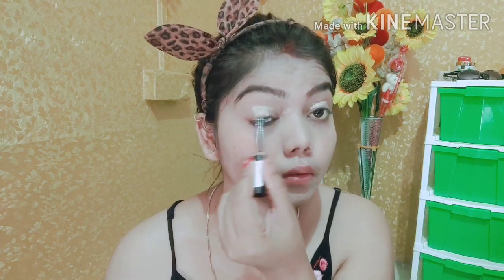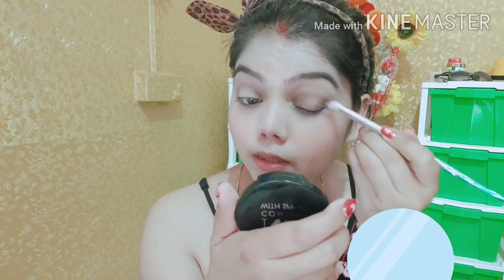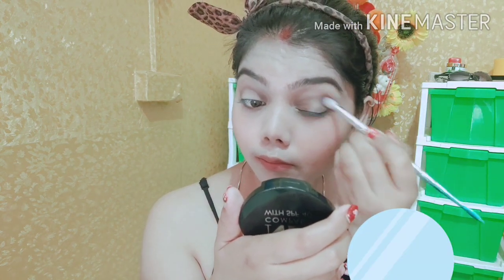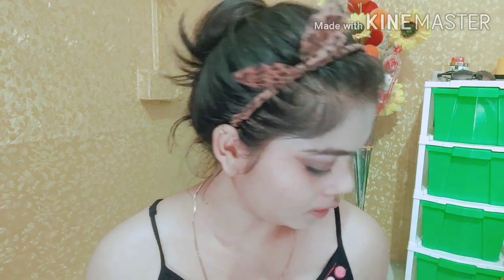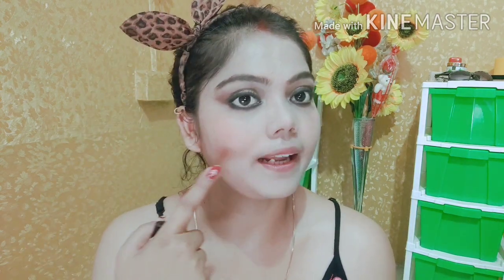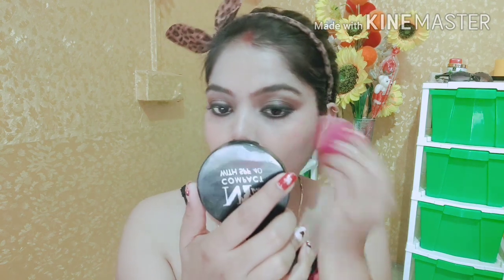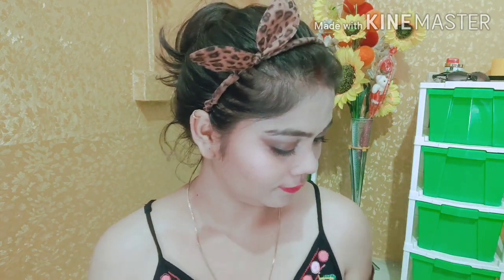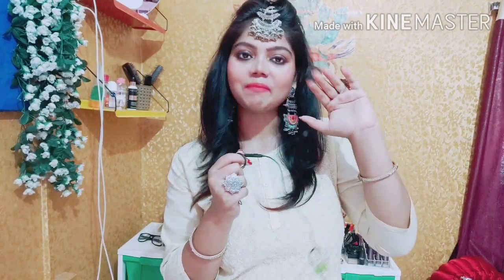Soft glam Eid makeup 🌺 ( EID special 🤲)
hey lovelies.

aaj k video me mene ek makeup look share kiya hai. for Eid. so I hope ki aap pasand aaye. and guyzz mene ek solt glam look create kiya hai...q ki guyzz we all know ki es bar koe kahi nhi Jane Wala hai...so that's Kya mere bohot Jada heavy Wala makeup nhi create kiya hai...

💜love love💜